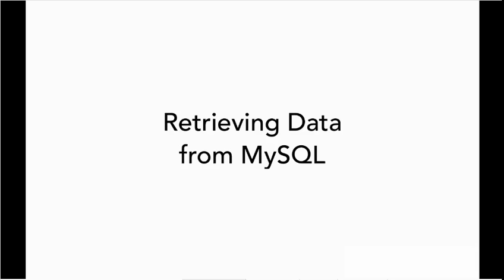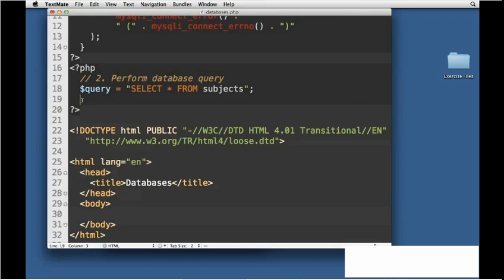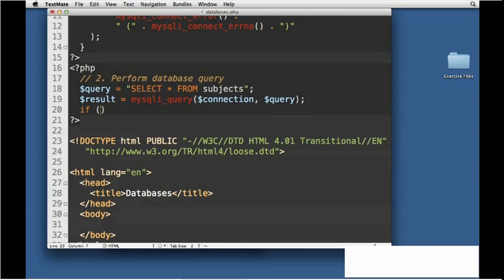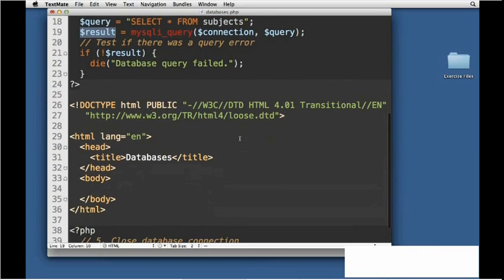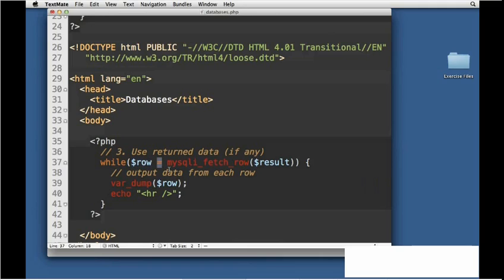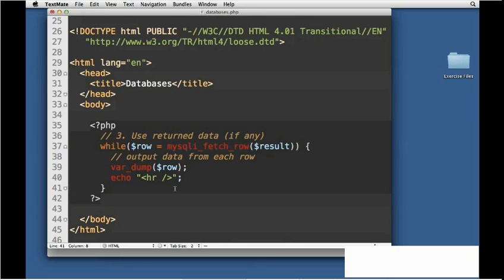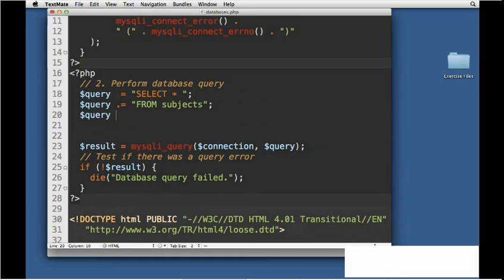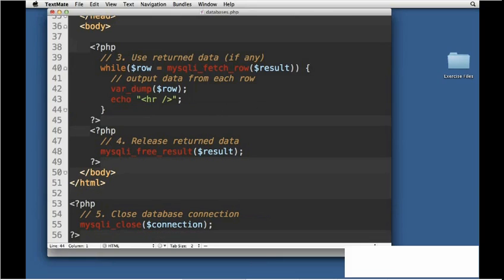Retrieving data from MySQL